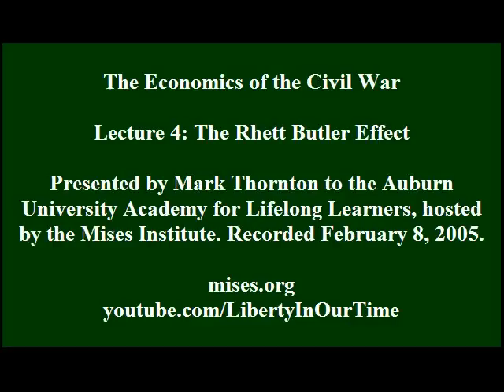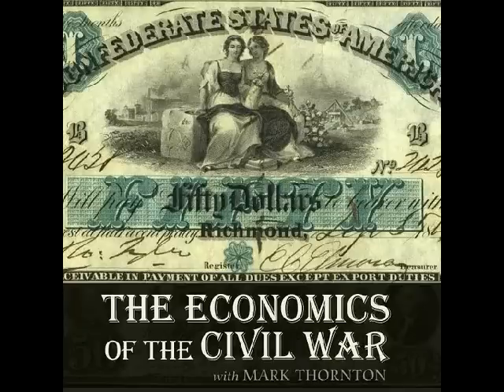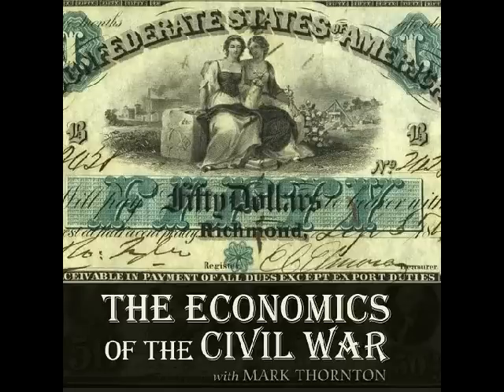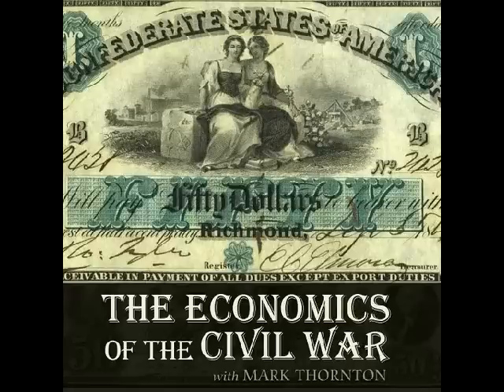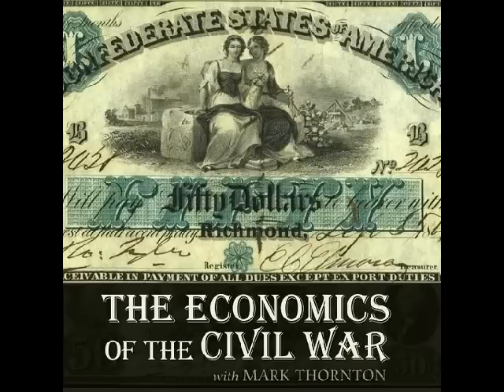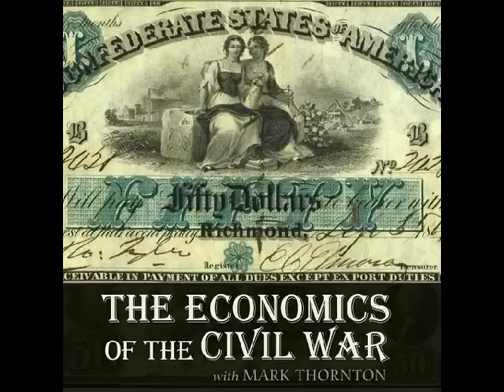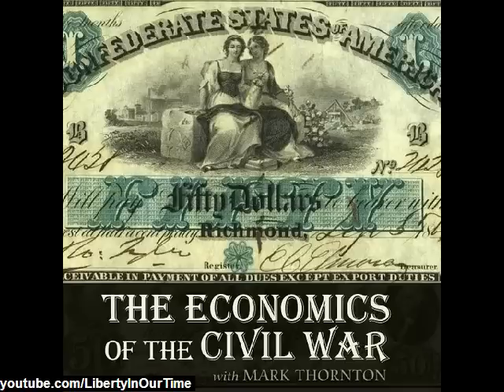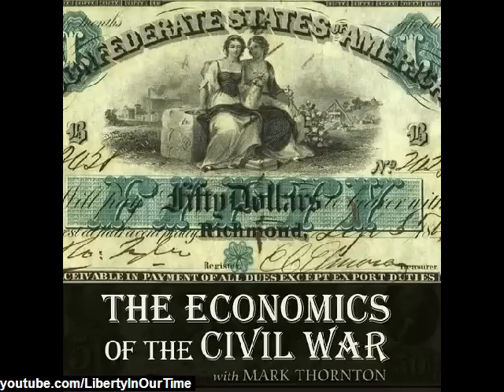The Economics of the Civil War (Lecture 4: The Rhett Butler Effect) Mark Thornton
Mark Thornton, co-author of "Tariffs, Blockades and Inflation: The Economics of the Civil War," offers a series of eight lectures, presented to the Auburn University Academy for Lifelong Learners, hosted at the Ludwig von Mises Institute in Auburn, Alabama.

Dr. Mark Thornton is an American economist of the Austrian School. Thornton has been described by the Advocates for Self-Government as "one of America's experts on the economics of illegal drugs." Thornton has written extensively on that topic, as well as on the economics of the American Civil War, economic bubbles, and public finance.

Thornton received his B.S. from St. Bonaventure University (1982), and his Ph.D. from Auburn University (1989). Thornton taught economics at Auburn University for a number of years, additionally serving as founding faculty advisor for the Auburn University Libertarians. He also served on the faculty of Columbus State University, and is now a senior fellow and resident faculty member at the Ludwig von Mises Institute. He is currently the Book Review Editor for the Quarterly Journal of Austrian Economics. (Source: Wikipedia)